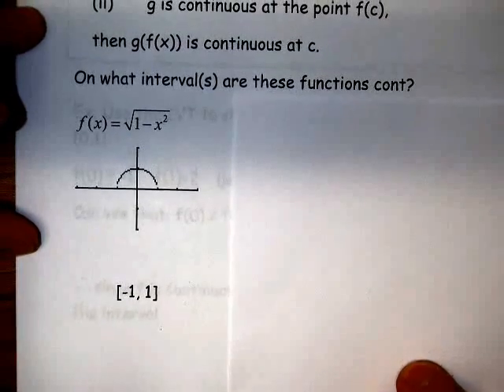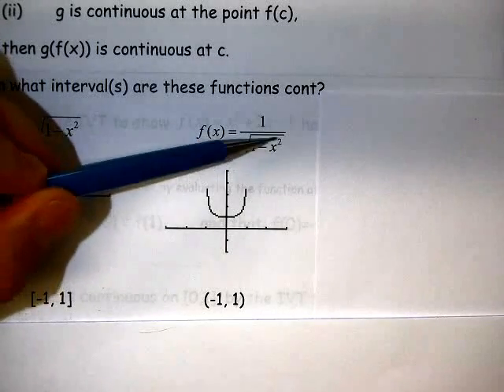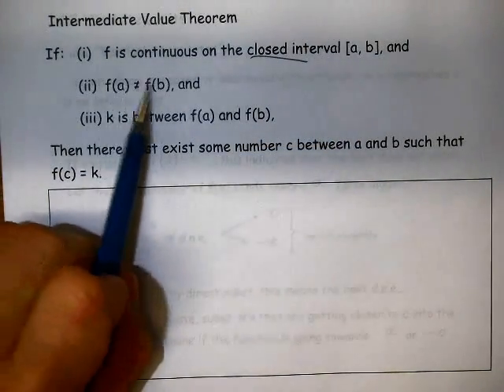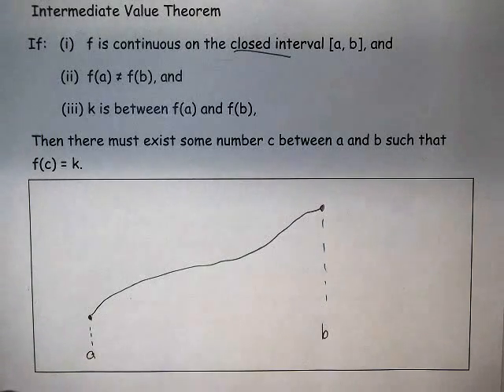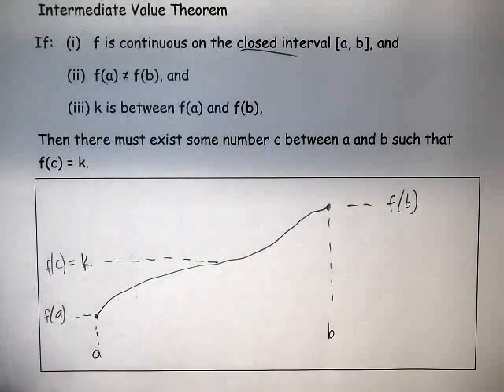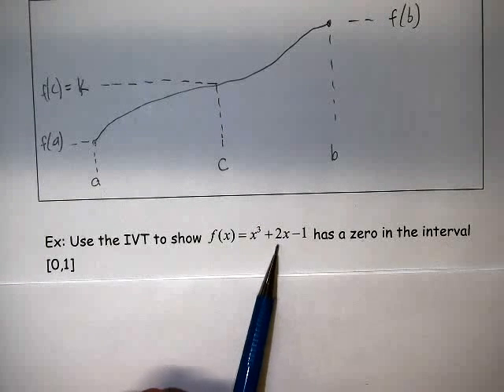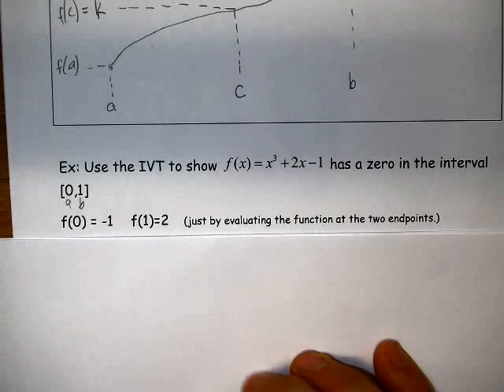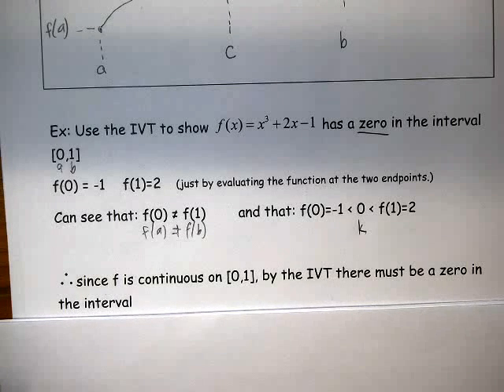Ch 1.4, Page 3